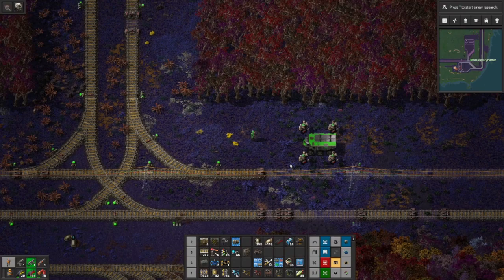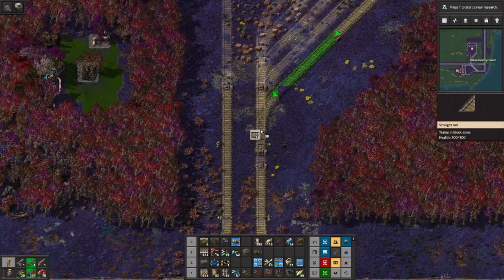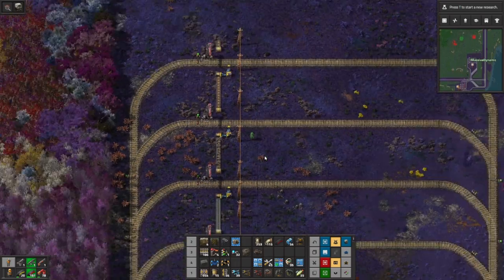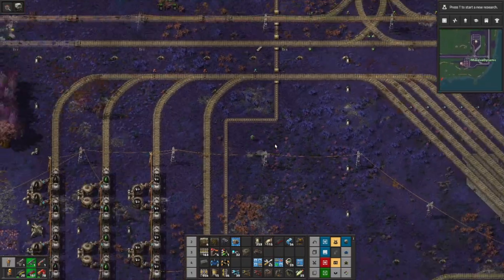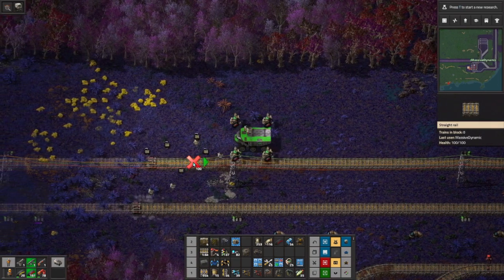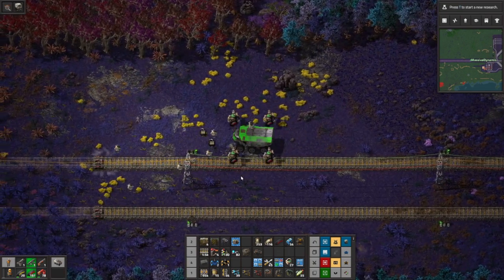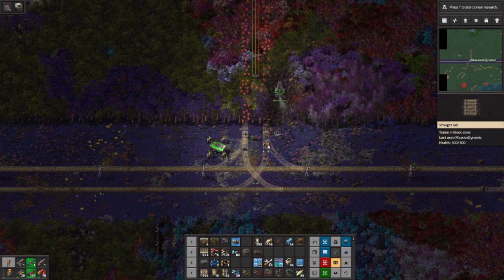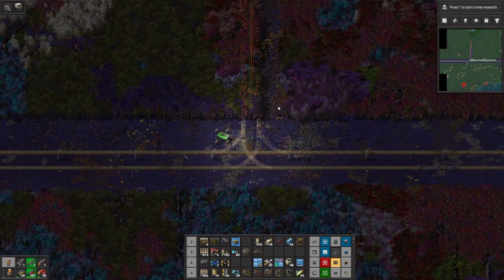New Fuel Depot - Factorio Towns S3E27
Mods used
base 1.1.89
Better-UPS-FPS 0.10.6
Vehicle-turrets 1.1.0
aai-vehicles-chaingunner 0.6.1
aai-vehicles-hauler 0.6.1
aai-vehicles-miner 0.6.4
aai-vehicles-warden 0.5.3
AbandonedRuins 1.1.6
AfraidOfTheDark 1.1.1
alien-biomes-hr-terrain 0.6.1
auto-carrier 0.0.1
AutoDeconstruct 0.3.8
even-distribution 1.0.10
Factorissimo2 2.5.3
far-reach 1.1.2
FasterStart 1.1.3
Fill4Me-fixed 0.10.1
Hovercrafts 1.2.2
LJD_Vehicles_A16 1.1.2
Mining_Drones 1.1.10
qol_research 3.3.3
ToxicForest 1.1.0
alien-biomes 0.6.8